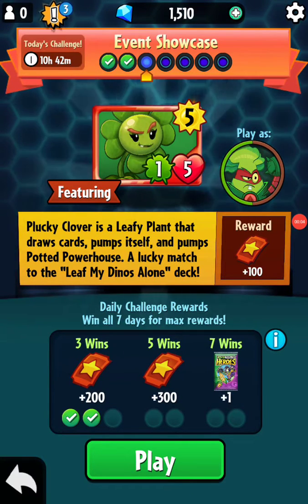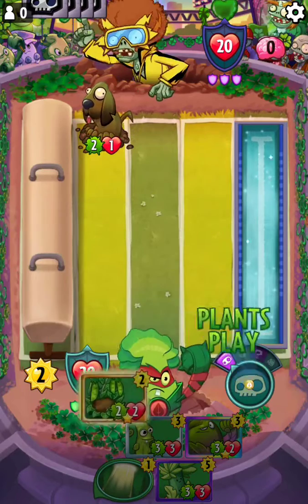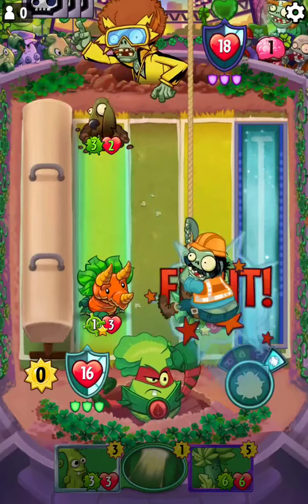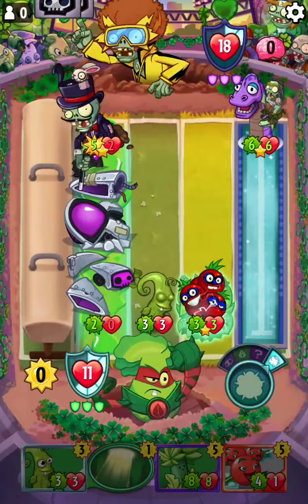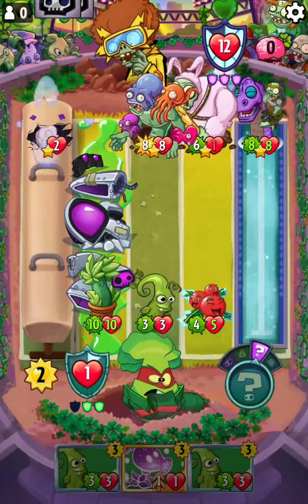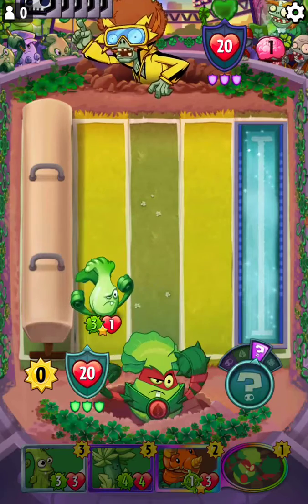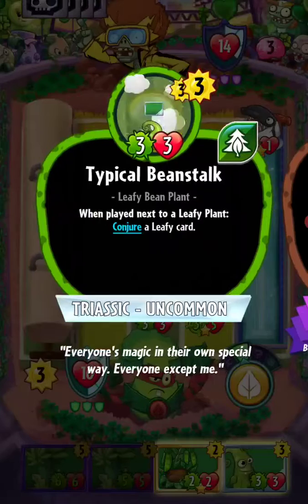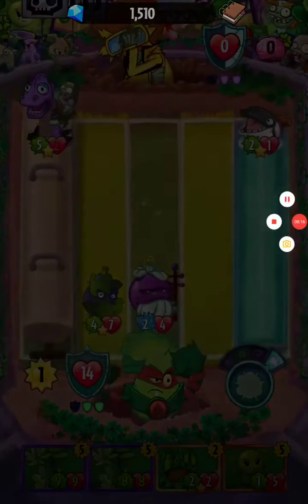PvZ Heroes DAILY (Ep11): Where's The Clover???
Welcome back to PvZ Heroes, and today we are supposed to be playing an event showcase of the Plucky Clover- problem is she only appears for about 20 seconds then gets destroyed xD